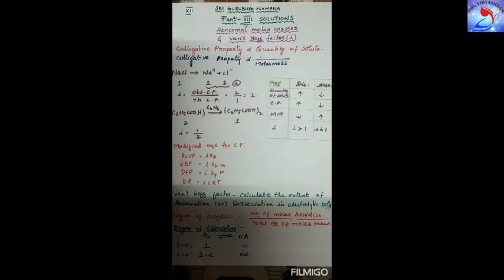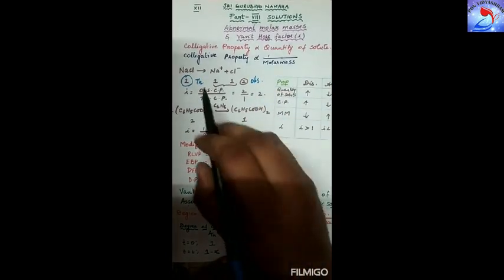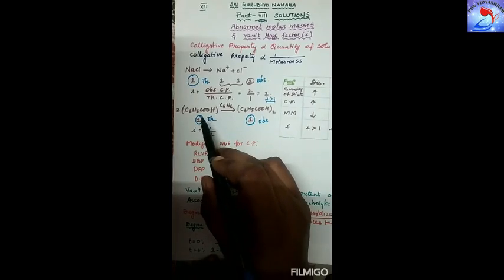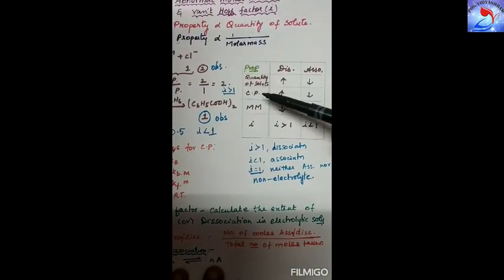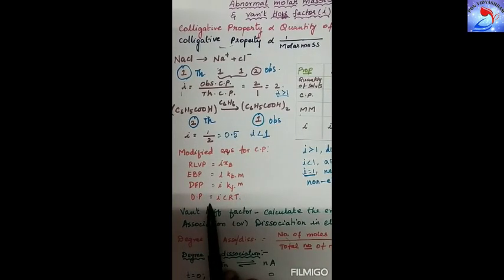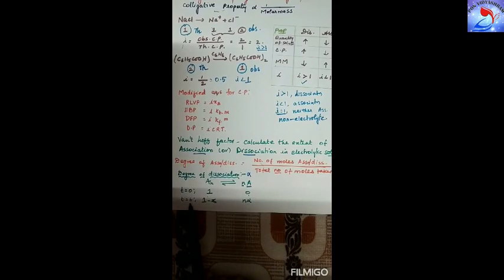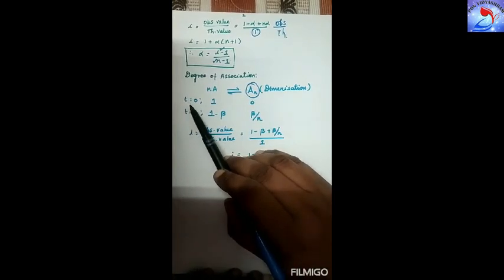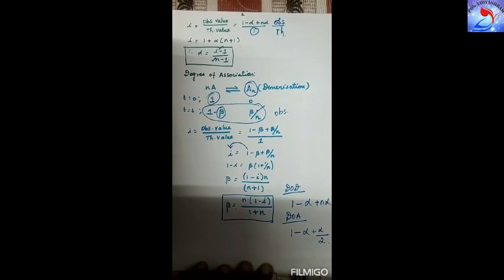XII CHEMISTRY PART 8